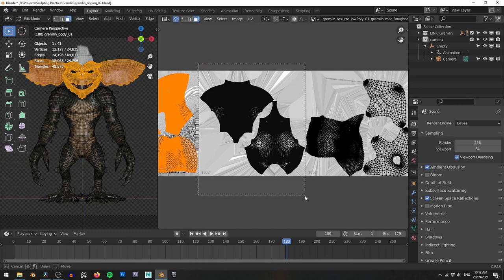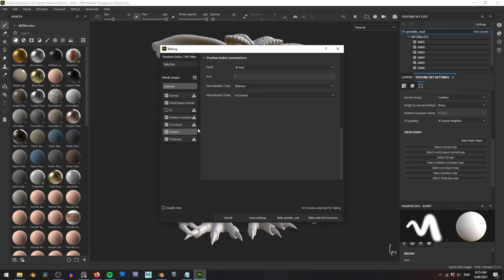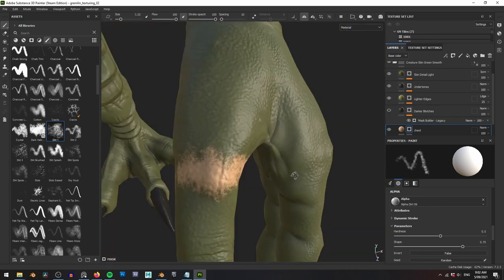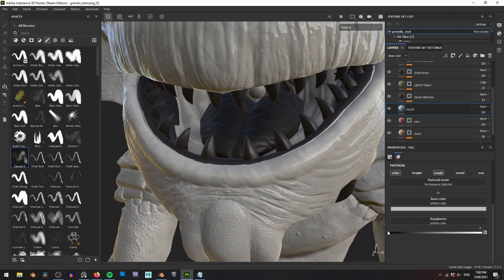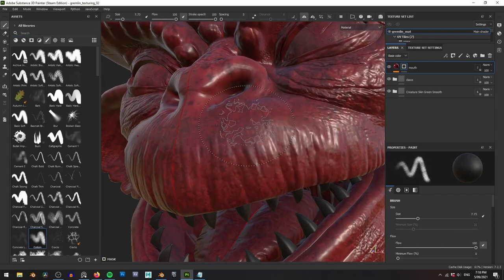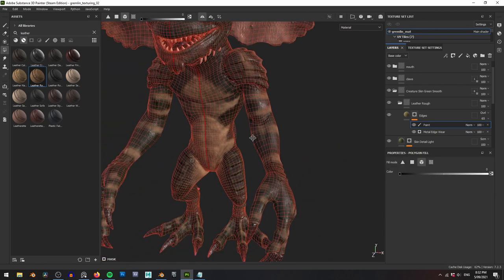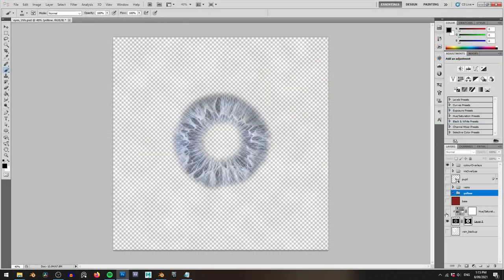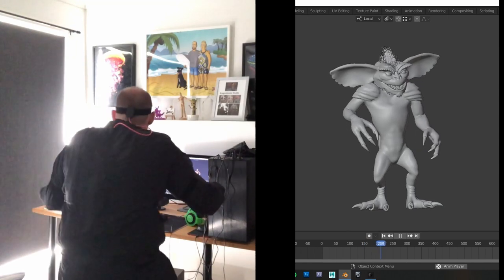Texturing in Substance and Blender - Gremlin Part 3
EDIT: Blender now works properly with multiple UDIMs, so you can skip a good chunk of the intro!

Learn how to texture a detailed 3D monster using Substance Painter in this narrated timelapse tutorial. Using a UDIM workflow, I'll take this Gremlin sculpted in Blender into Substance for texturing, then back into Blender for final render.

0:00 Introduction and turntable
0:17 UDIMs in Blender
1:50 Exporting the model from Blender
2:10 Importing into Substance Painter
2:36 Making the base skin material
3:40 Adding skin details
7:50 Texturing the mouth and teeth
9:30 Detailing the armour
11:00 Adding the extreme details
12:05 Setting up textures in Blender
13:30 Adding hair
14:30 Motion Capture test

If you'd like to learn more about creating cartoon characters like this in Blender, check out my "Character Design for Production" tutorial series - available on the Blender Market and Gumroad.